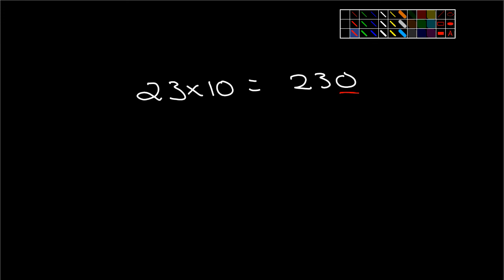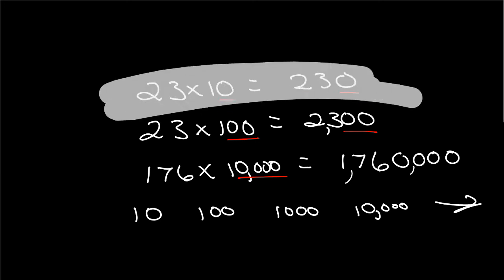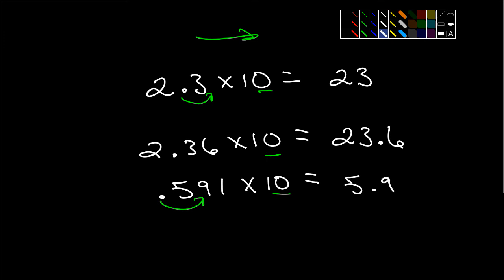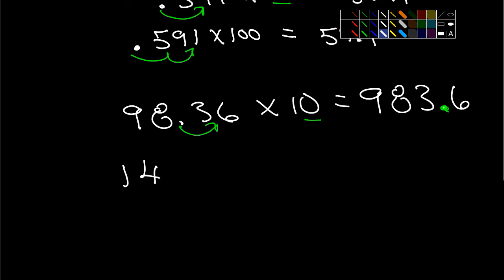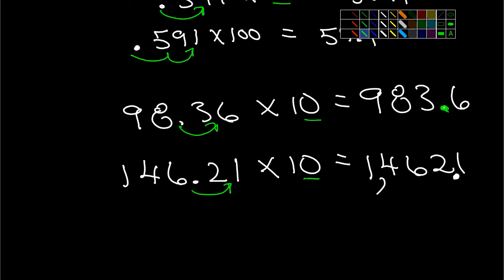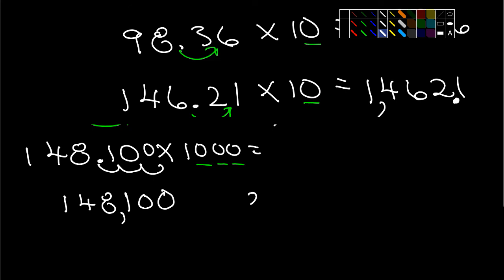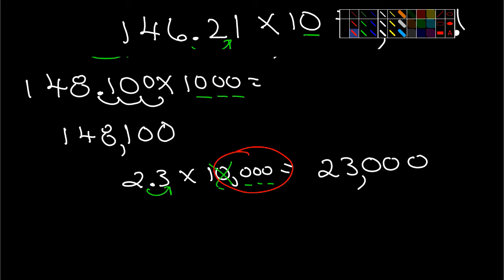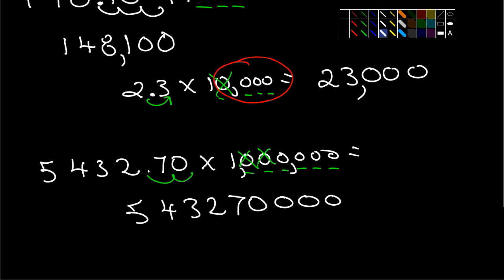Decimals and Powers of 10